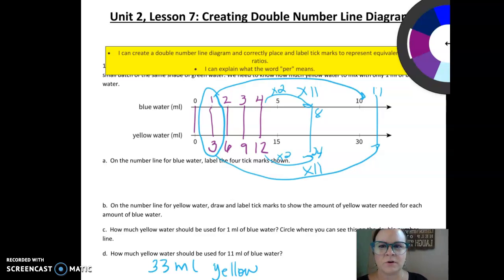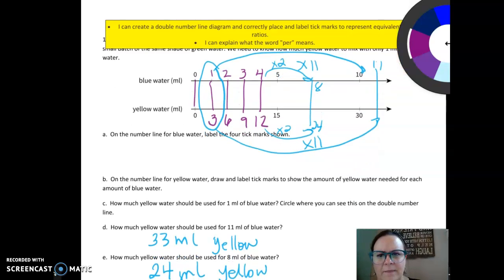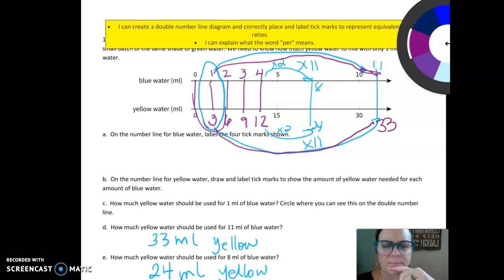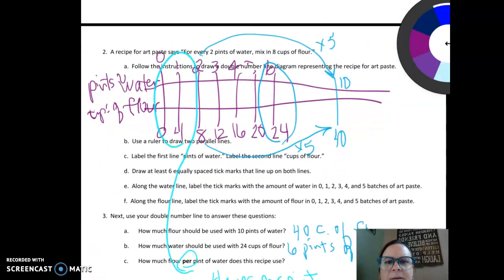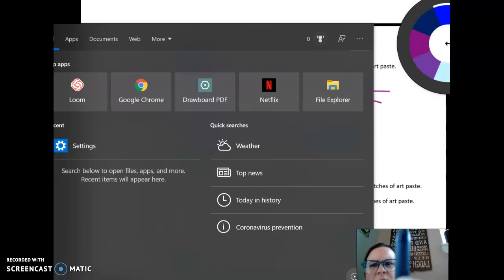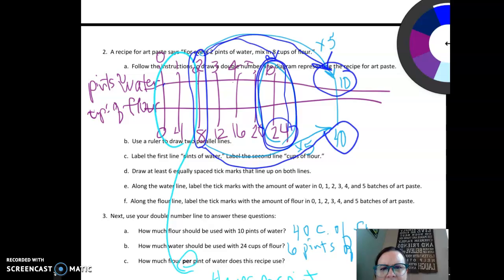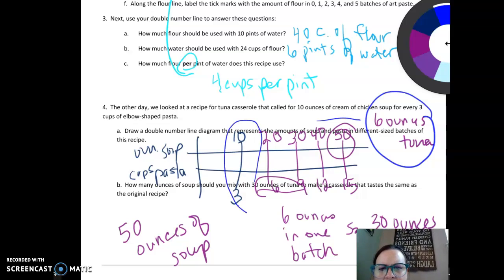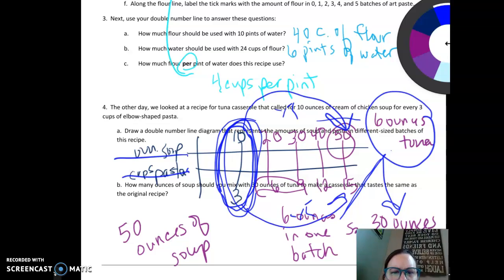Unit 2, Lesson 7 Correction Video